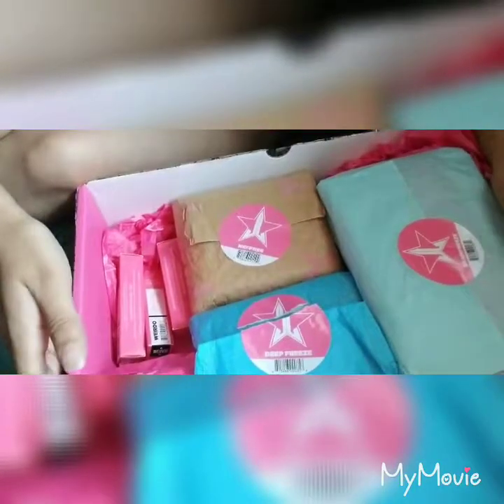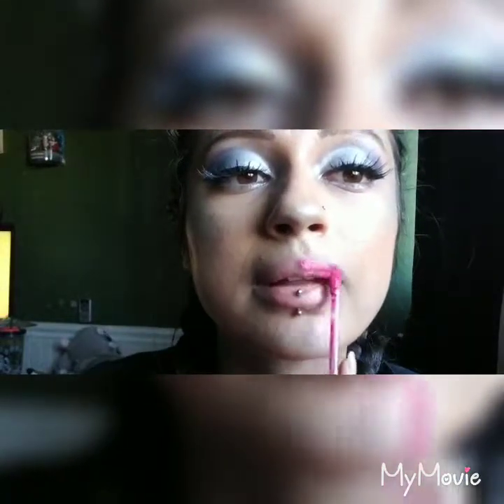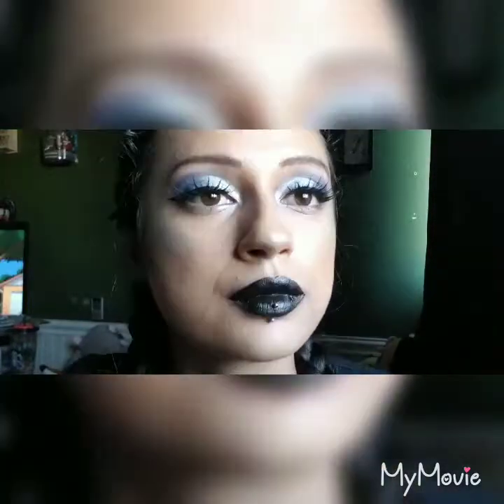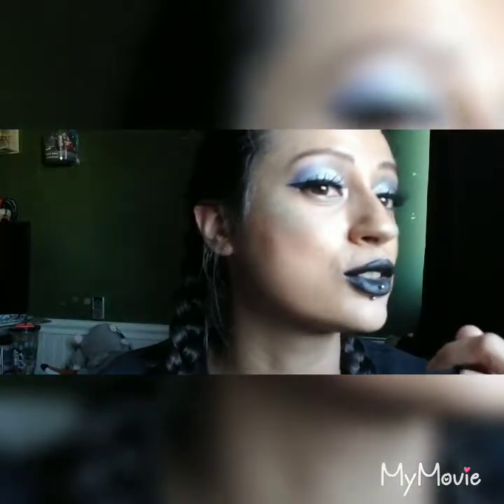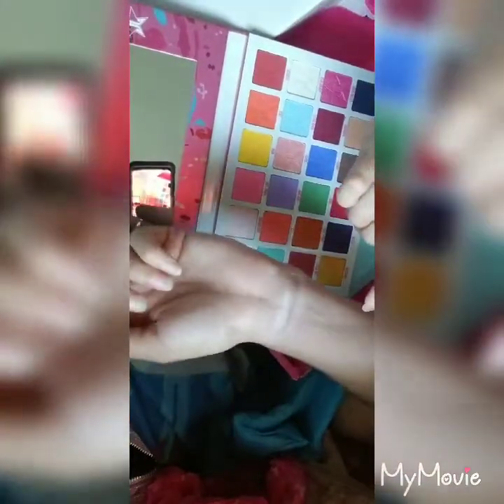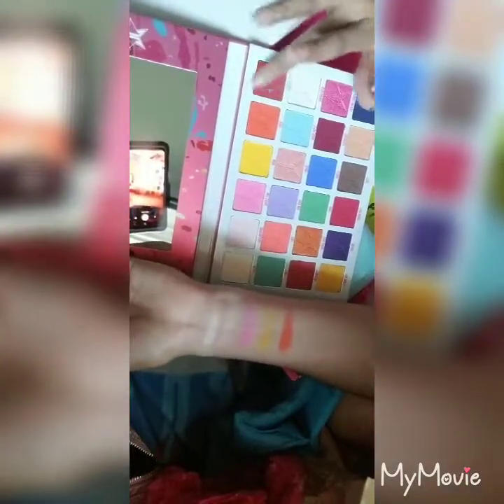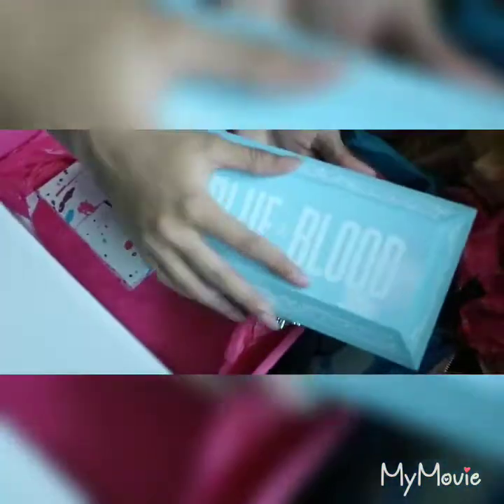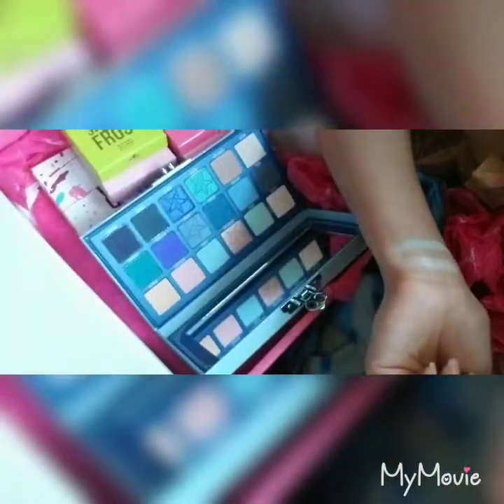Jeffree Star Haul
Blue Blood Palette
Jawbreaker Palette

Candy Apple Drip
Money Honey
Neffree
Deep Freeze
Brain Freeze Palette

Weirdo
Candyass
Dreamhouse